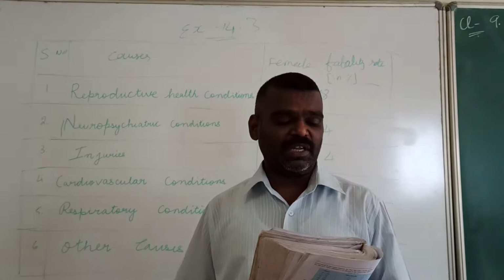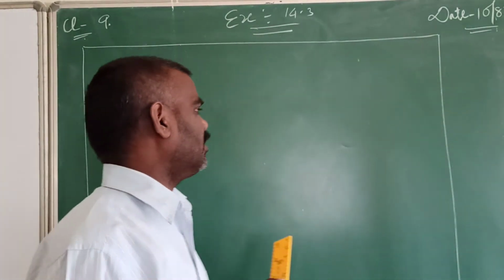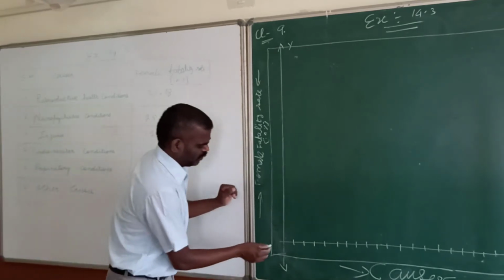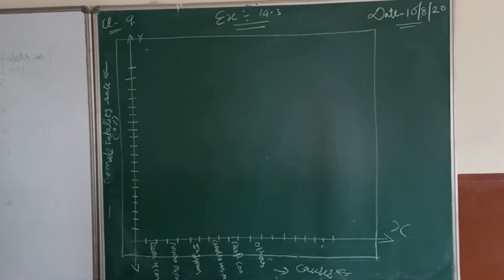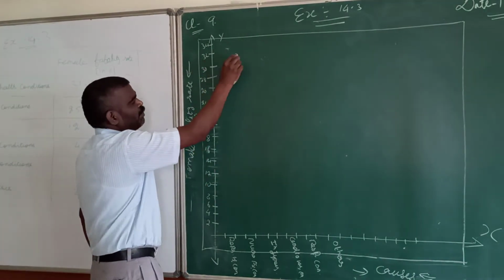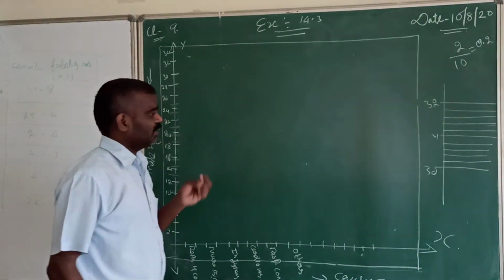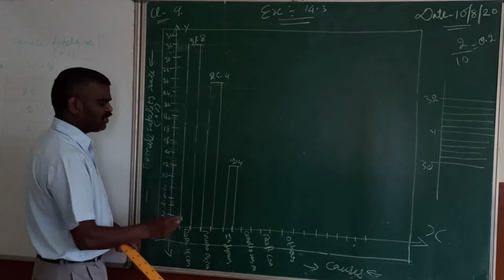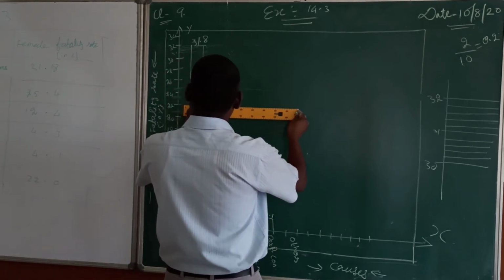Class:- 9. Statistics